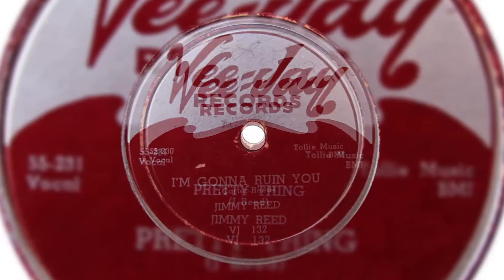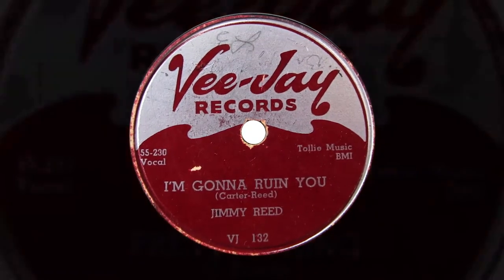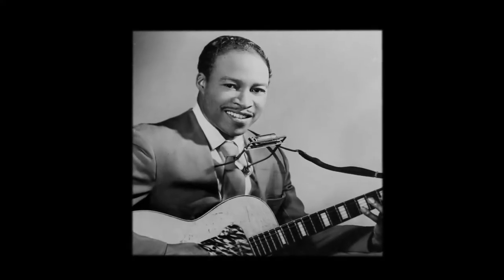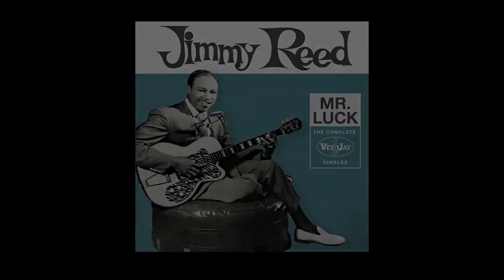Jimmy Reed – Harmonica (Mr. Luck – The Complete Vee-Jay Recordings)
Jimmy Reed - Mr. Luck: The Complete Vee-Jay Singles due August 4th.
Craft Recordings is pleased to announce the forthcoming release of Mr. Luck: The Complete Vee-Jay Singles, celebrating the defining body of work of one of the most influential and popular blues musicians of the 20th century, Jimmy Reed. Due out August 4th, the 3-CD collection spans Reed’s most prolific period – from the early 1950s to the mid-1960s, and includes not only his biggest hits – all remastered in their original mono format – but also several rarities from newly discovered master tapes that have never been released digitally. An annotated discography, plus detailed session notes and liner notes have been meticulously compiled by the album’s GRAMMY® award-winning producer, Scott Billington, who, as a music historian and blues musician, offers deep insight into Reed’s artistic process.

Jimmy Reed’s lazy drawl, paired with his unique harmonica stylings, and highly-accessible lyrical hooks are part of the bedrock of American roots music. Yet the musician’s story is also that of an unlikely hero. Born to Mississippi sharecroppers in the 1920s, Reed moved north to Chicago in search of work, and, despite suffering from epilepsy, slowly transformed himself from a street musician to one of the most popular blues artists in America, crossing over to the pop charts with songs like “Big Boss Man” and “Baby What You Want Me to Do.”

With his simple, yet effective songs, the self-taught musician influenced hundreds of artists on both sides of the Atlantic. Over the years, a wide range of acts have covered Reed’s compositions, including The Rolling Stones, Neil Young, Sly and the Family Stone, Etta James and Elvis Presley. In his notes, Billington muses “Of all the blues musicians who began recording in Chicago in the late 1940s and early 1950s, Jimmy Reed might have seemed least likely to succeed … Yet, until B. B. King’s run of best-selling records in the late 1960s, no post-war blues artist sold more records or showed up as often on the Billboard R&B and pop charts. Jimmy Reed’s music was approachable and, at least on the surface, easy for other musicians to play.”

Mr. Luck: The Complete Vee-Jay Singles will be available on CD, as well as across all digital retailers and streaming sites. A complete track listing is below:

Disc One
1 High and Lonesome introduction
2 High and Lonesome
3 Roll and Rhumba
4 Jimmy's Boogie
5 Found My Baby Gone
6 You Don't Have to Go introduction
7 You Don't Have to Go
8 Boogie In the Dark
9 I'm Gonna Ruin You
10 Pretty Thing
11 She Don't Want Me No More
12 I Don't Go For That
13 Ain't That Lovin' You Baby introduction
14 Ain't That Lovin' You Baby
15 Baby, Don't Say That No More
16 Can't Stand to See You Go
17 Rockin' With Reed
18 My First Plea
19 I Love You Baby
20 You Got Me Dizzy introduction
21 You Got Me Dizzy
22 Honey Don't Let Me Go
23 Little Rain
24 Honey Where You Going
25 The Sun Is Shining
26 Baby What's On Your Mind
27 Honest I Do introduction
28 Honest I Do
29 Signals of Love
30 You're Something Else
31 A String To Your Heart

Disc 2
1 Go On to School
2 You Got Me Crying
3 I Know It's a Sin
4 Down In Virginia
5 I'm Gonna Get My Baby
6 Odds and Ends
7 I Told You Baby
8 Ends and Odds
9 Take Out Some Insurance
10 You Know I Love You
11 Going to New York introduction
12 Going to New York
13 I Wanna Be Loved
14 Baby What You Want Me To Do introduction
15 Baby What You Want Me To Do
16 Caress Me Baby
17 Found Love
18 Where Can You Be
19 Hush Hush
20 Going By the River, Part 2
21 Close Together
22 Laughing at the Blues
23 Big Boss Man introduction
24 Big Boss Man
25 I'm A Love You
26 Bright Lights, Big City
27 Bright Lights, Big City
28 I'm Mr. Luck
29 Aw Shucks Hush Your Mouth
30 Baby, What's Wrong

Disc 3
1 Good Lover
2 Tell Me That You Love Me
3 I'll Change My Style
4 Too  Much
5 Let's Get Together
6 Oh John
7 Shame Shame Shame introduction
8 Shame Shame Shame
9 There'll Be a Day
10 Mary, Mary
11 I'm Gonna Help You
12 (I'm Gonna Move) to the Outskirts of Town
13 St. Louis Blues
14 See See Rider
15 Wee Wee Baby Blues
16 Help Yourself
17 Heading For a Fall (Things Ain't What They Used To Be)